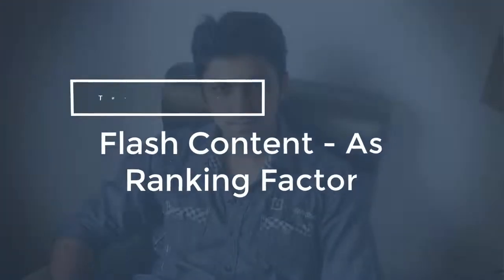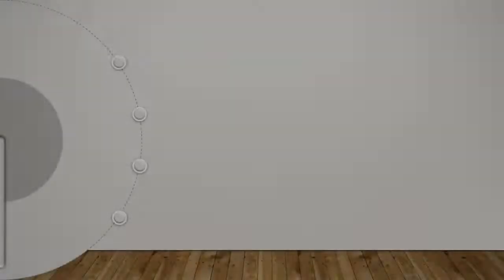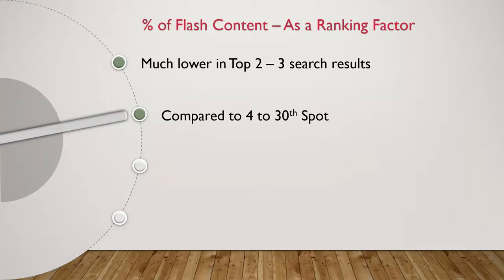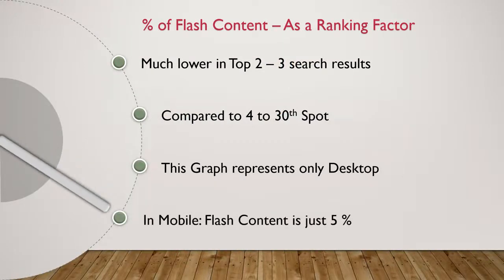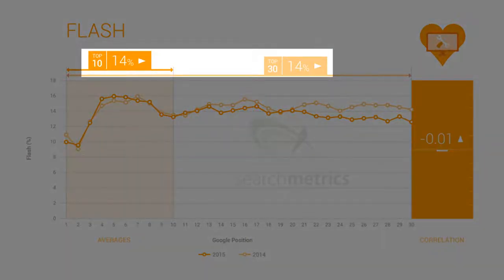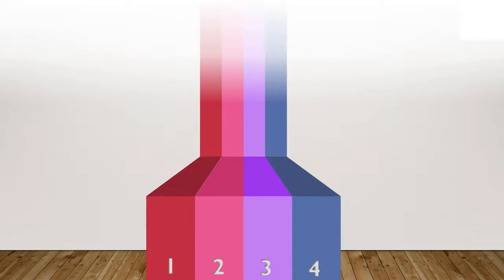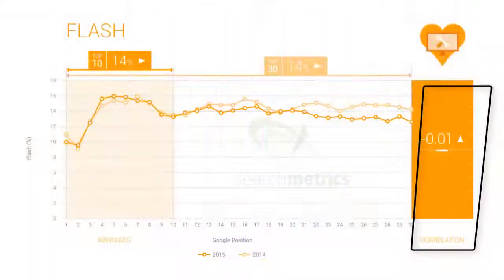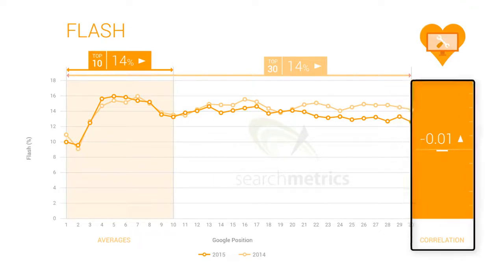SEO Factor 10 Flash Content